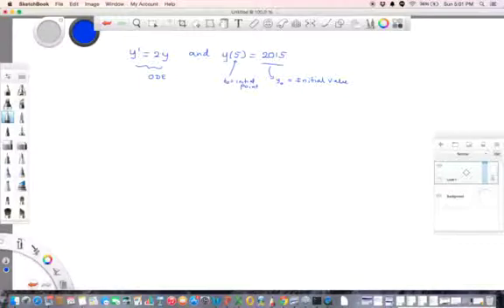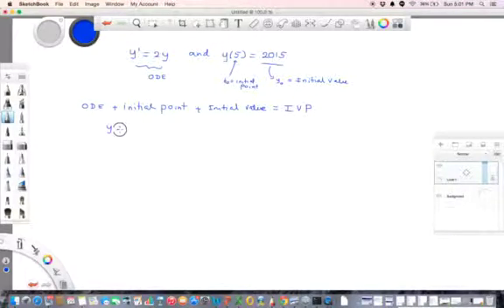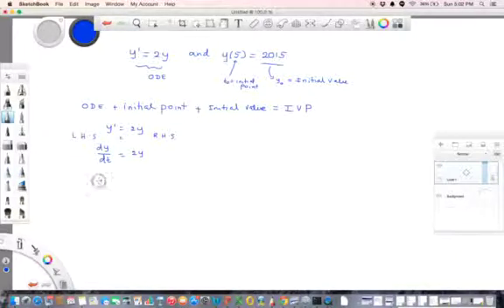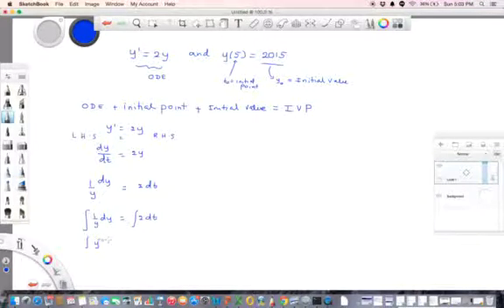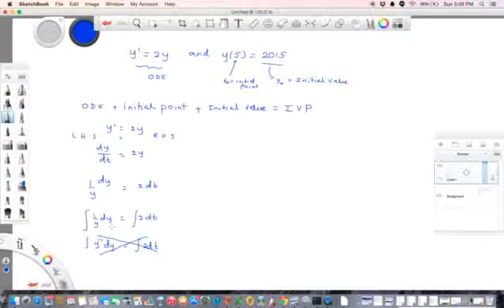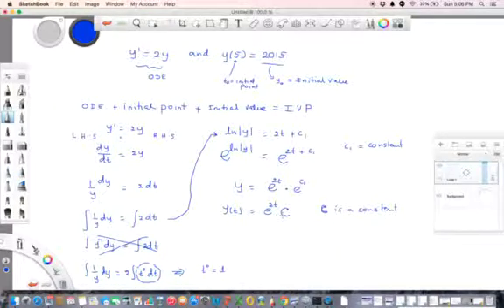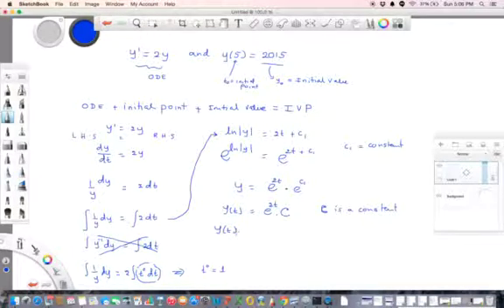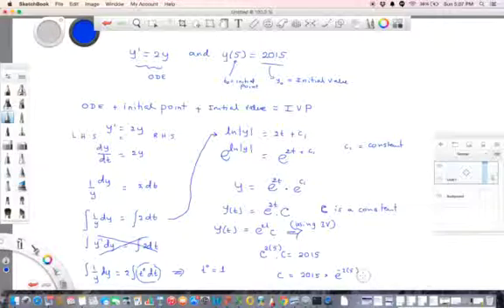How to solve a First Order-ODE (Ordinary Differential Equation) -- Example with steps !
This video will demonstrate how to solve a First Order- ODE (Ordinary Differential Equation) with Initial Value (IV) and Initial Point (IP).